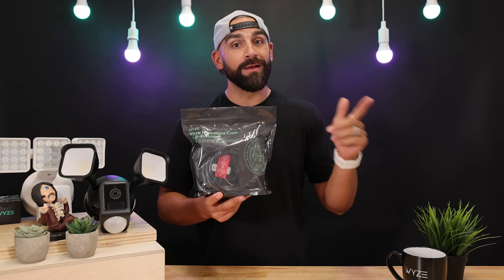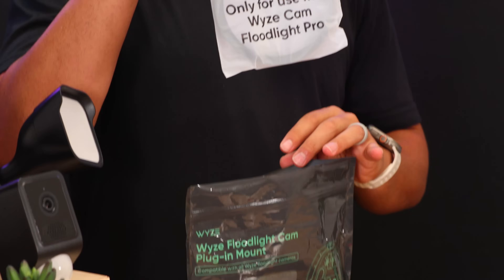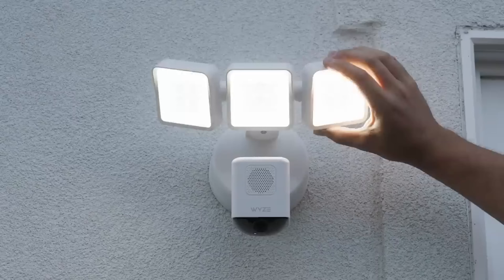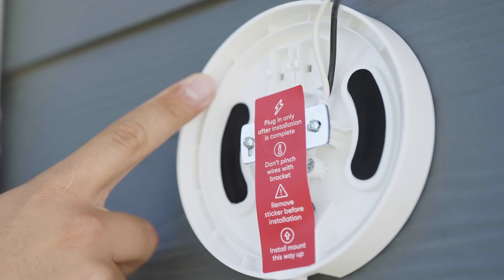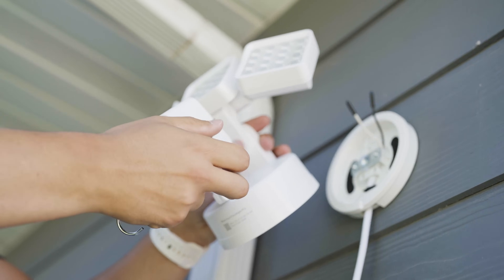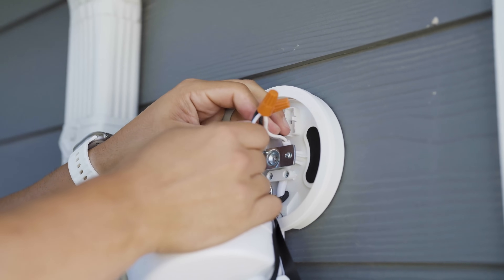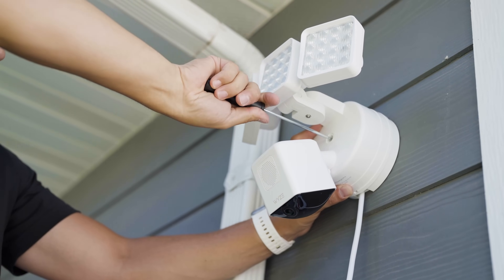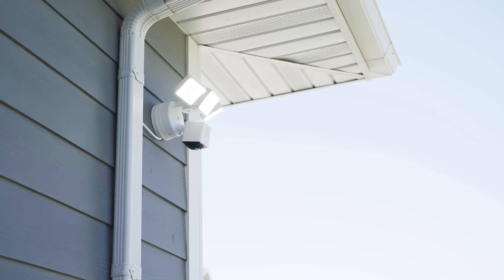How to Install Wyze Cam Floodlight Plug-In Mount